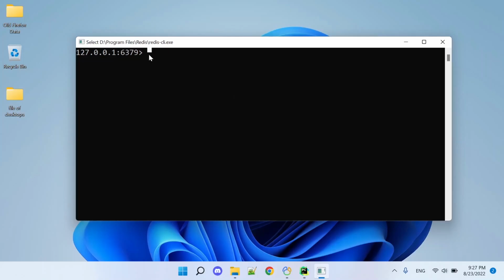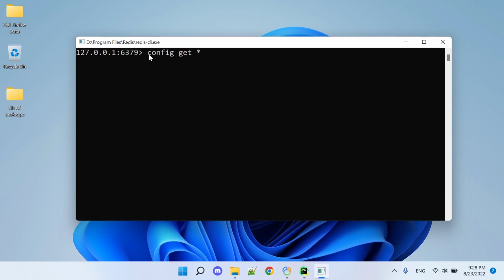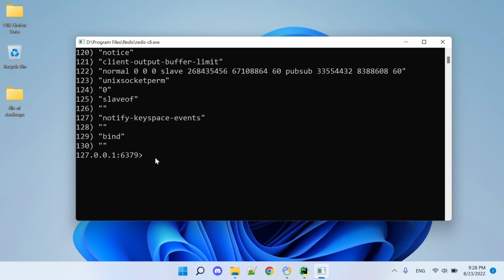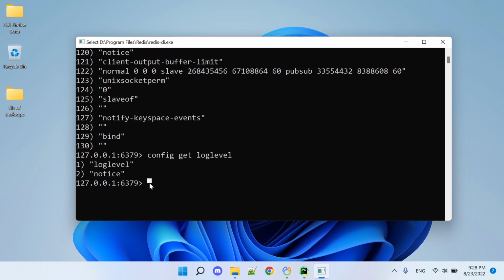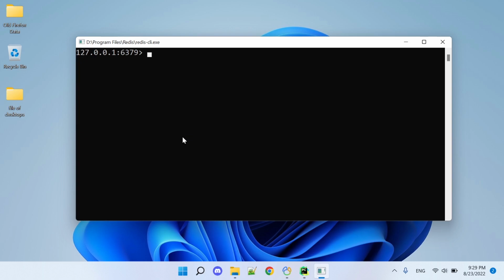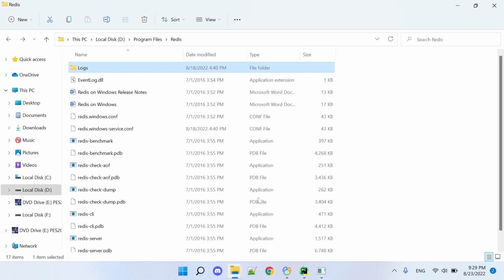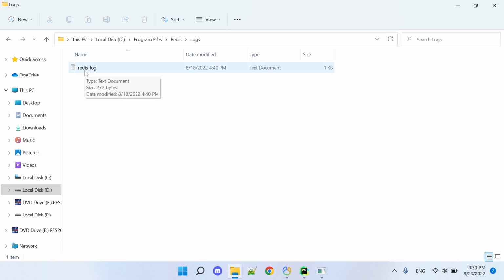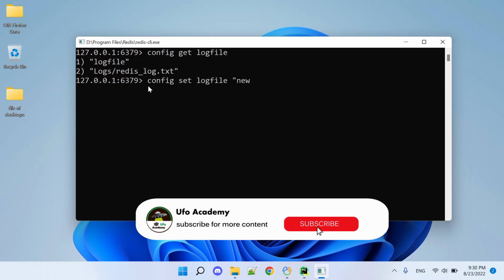Config of redis - Redis Beginner Tutorial 03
This video is about Config of redis on Windows